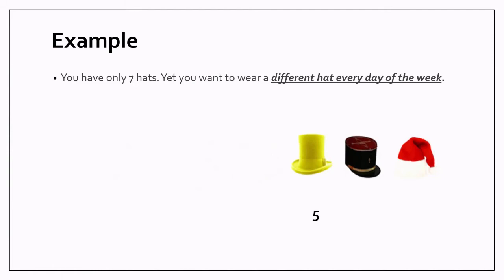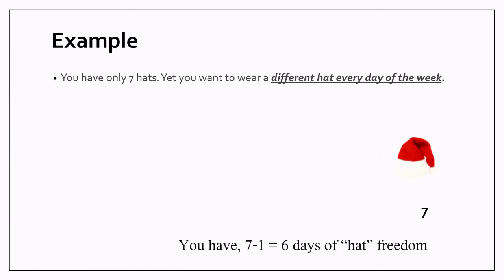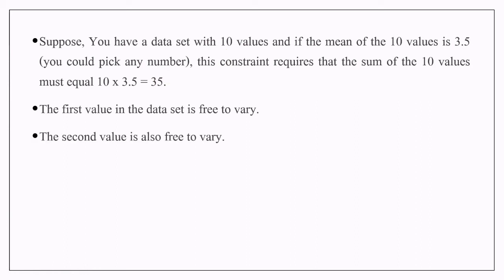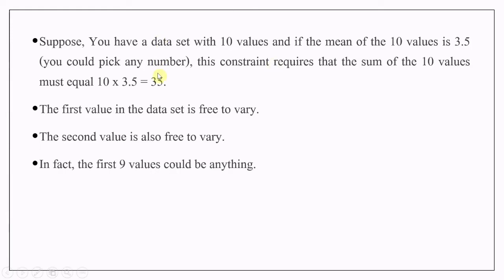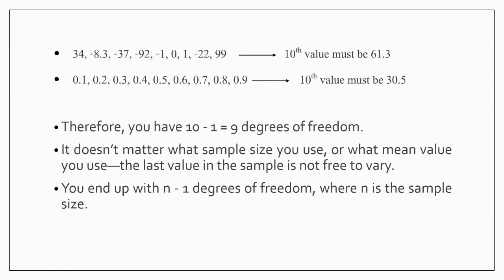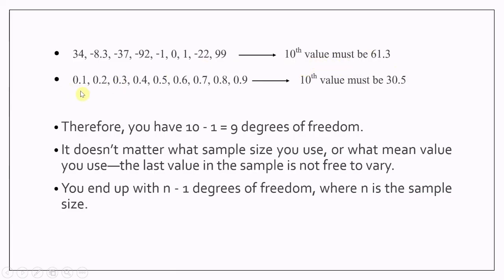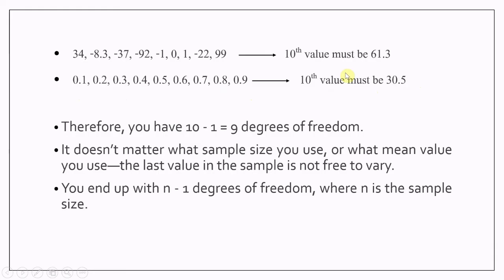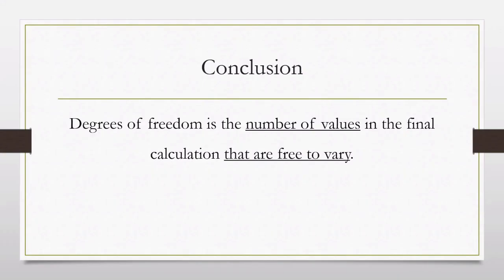Statistical Degree of Freedom | Simple Explanation | Dr. Harish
Dear Students,
In this short video, you can understand meaning of statistical degree of freedom (df).

Harish